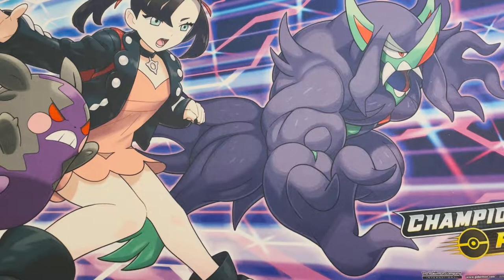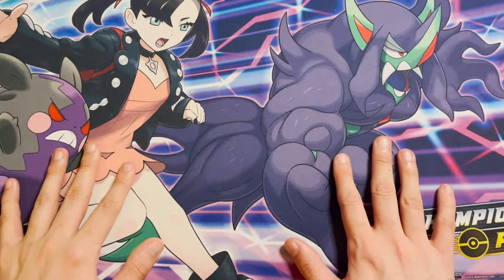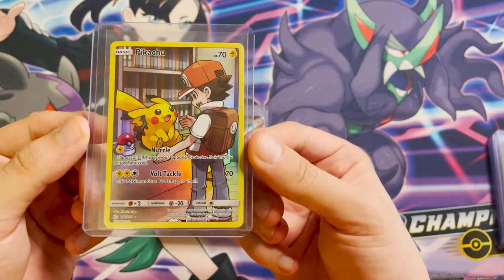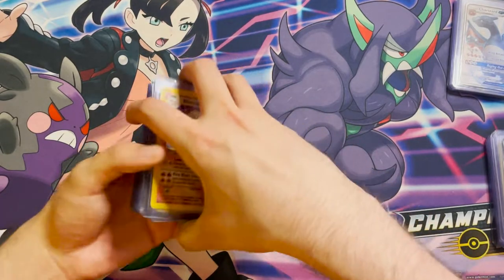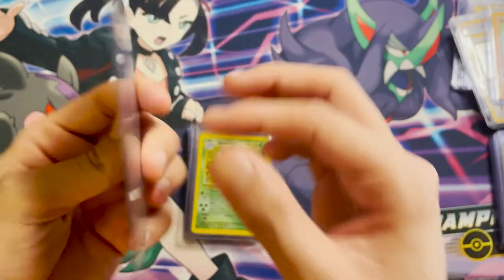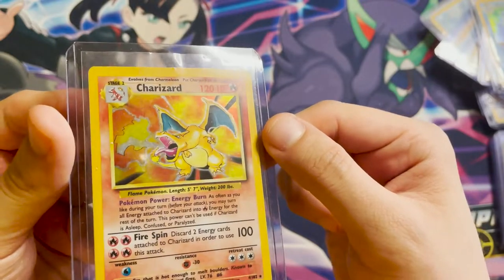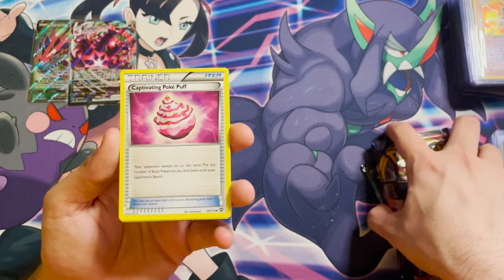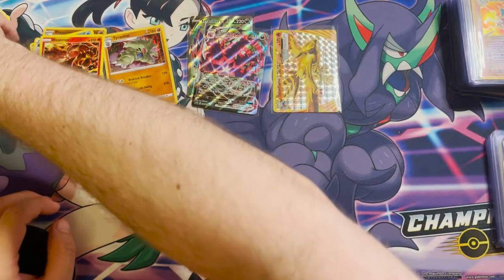My BASE SET PSA Submission | March Giveaway #4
In todays video we go over my very first PSA submission, including my base cards. We also open the Eternatus VMax Collection Box.